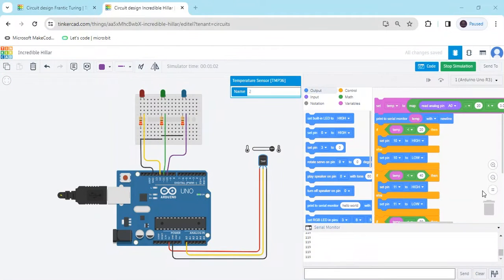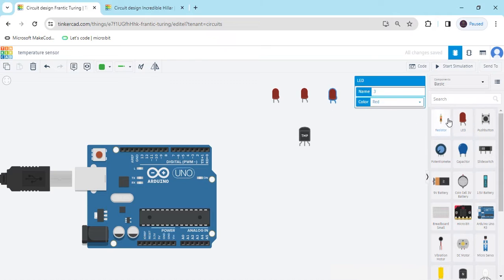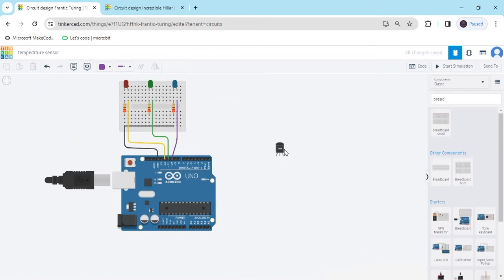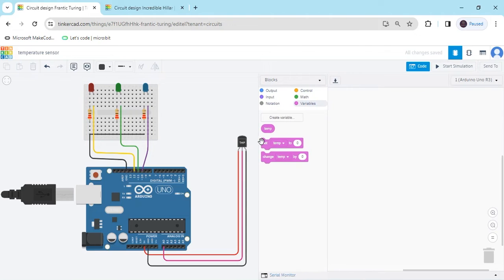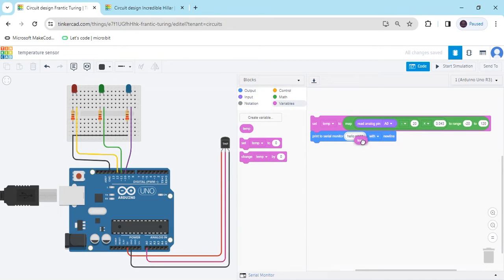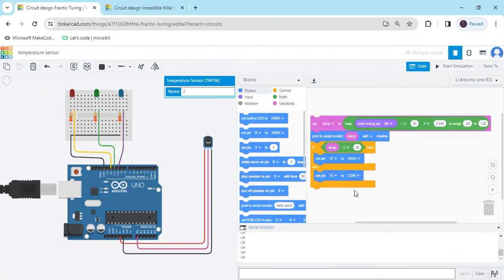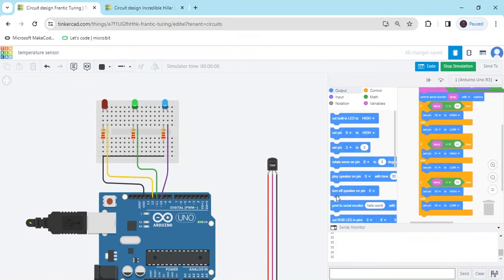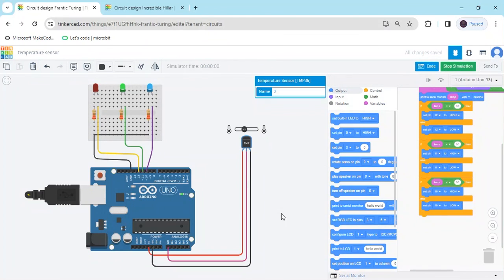Temperature Sensor Arduino Tinkercad Block Coding | Tinkercad Project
Creating a temperature sensor project on Tinkercad is a fun and educational way to learn about electronics and programming. Here's a basic guide on how to create one:

Sign In or Sign Up: Go to Tinkercad.com and sign in to your account or sign up if you don't have one.

Create a New Circuit: Once you're logged in, click on "Create new circuit" to start a new project.

Components Selection: On the right side, you'll see a list of components. Search for the components you need:

Temperature Sensor: Look for components like "TMP36" or "LM35," these are commonly used analog temperature sensors.
Microcontroller: You can use an Arduino board like Arduino Uno or Arduino Nano.
Place Components: Drag and drop the temperature sensor and the microcontroller onto the workplane. Connect them using virtual wires by clicking on the pin of one component and dragging to the corresponding pin of the other component.

Coding: Click on the microcontroller (Arduino) component, and a code editor will appear. Write the code to read the temperature from the sensor and display it. Here's a basic example code for Arduino:

Simulation: Click on the "Start Simulation" button to run your code and simulate the project. You should see the temperature readings in the Serial Monitor.

Customize: You can customize your project by adding a display to show the temperature readings, or by adding LEDs to indicate temperature thresholds.

Save and Share: Once you're happy with your project, save it by clicking on the "Save" button. You can also share your project with others by clicking on the "Share" button and copying the link.

That's it! You've created a temperature sensor project on Tinkercad. Feel free to explore more features and expand your project further.